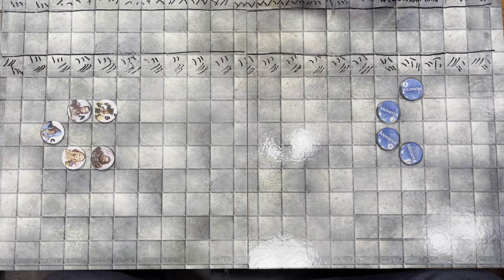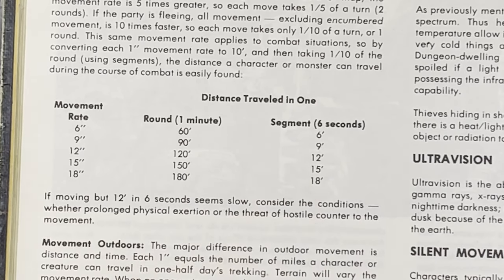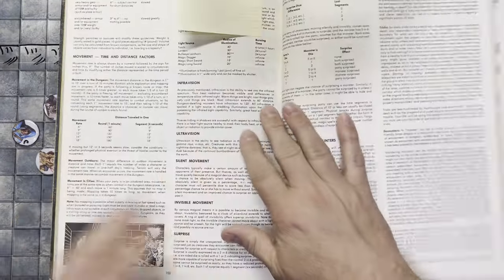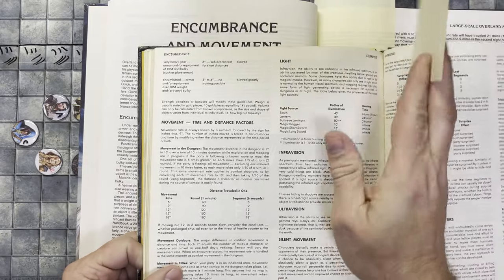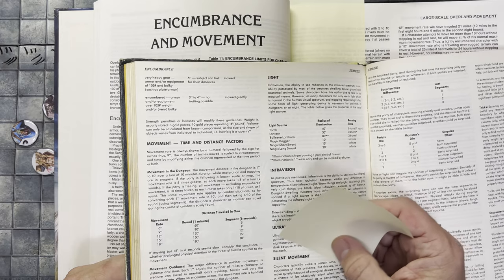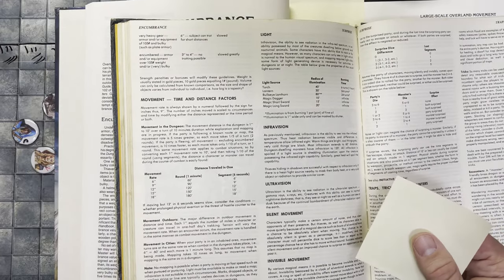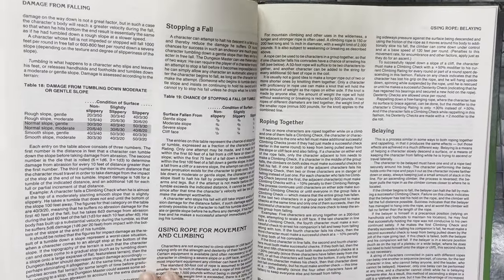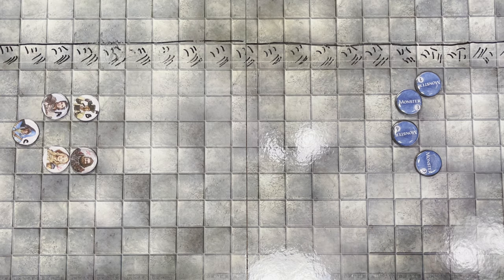AD&D 1e Movement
In this video I discuss movement in combat in first edition Advanced Dungeons and Dragons. In a recent game the topic came up, and I thought it would be a great topic for a video.

Thanks!

50Pcs Dungeons & Dragons D&D Theme Waterproof Stickers for Laptop Cellphone Water Bottle Skateboard Luggage Car Bumper JXQX